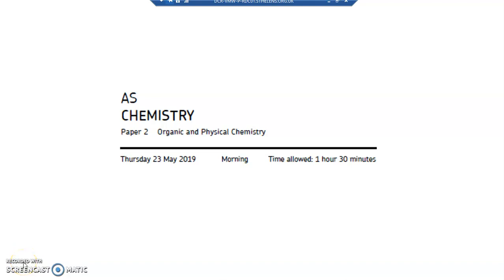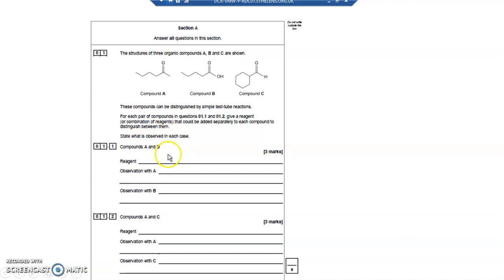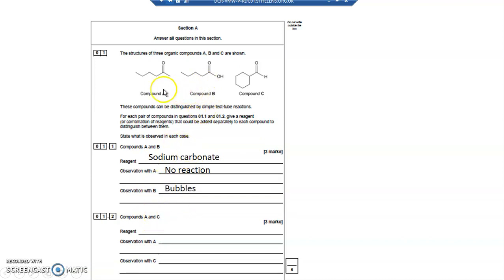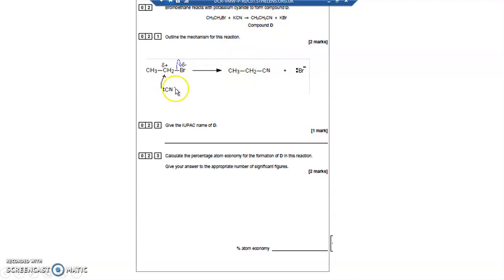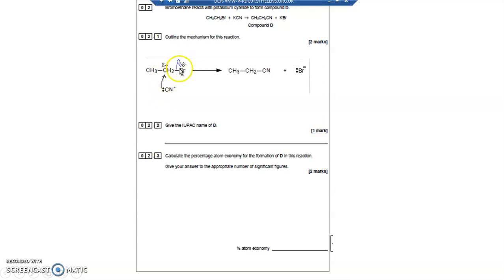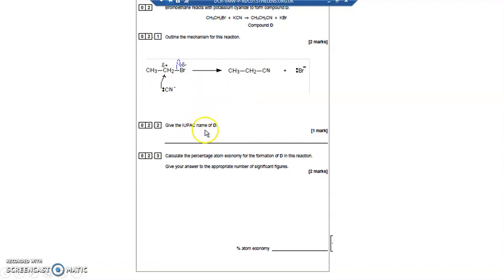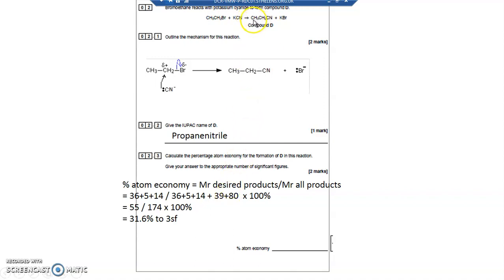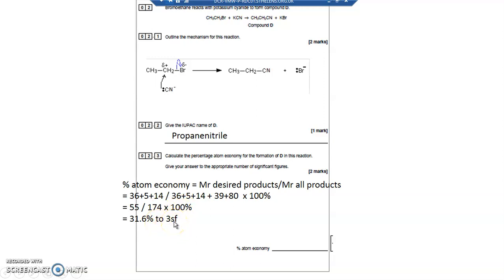AS Paper 2 2019 Q1